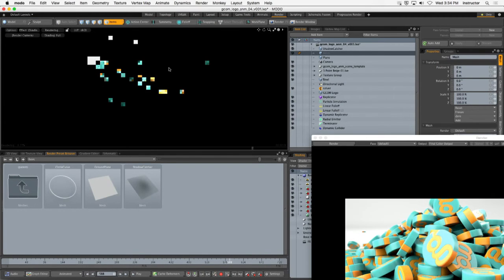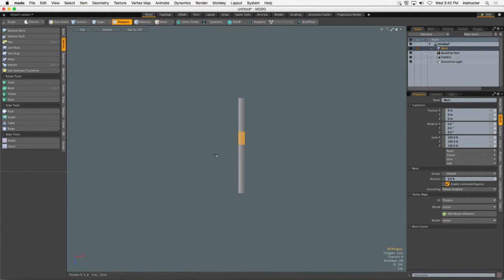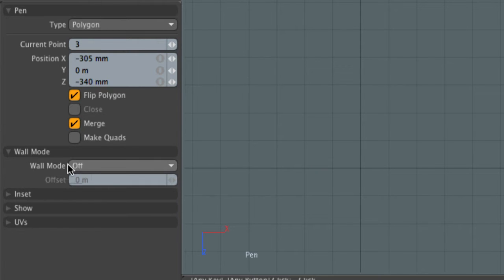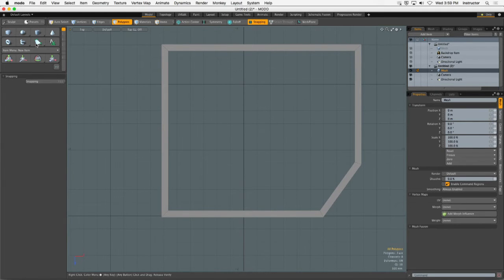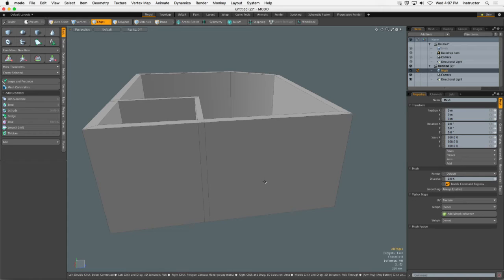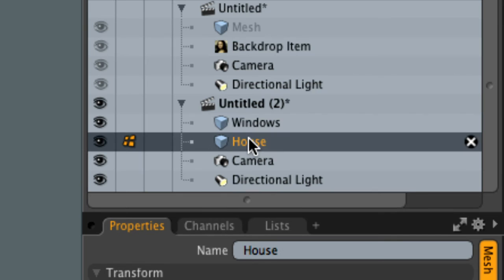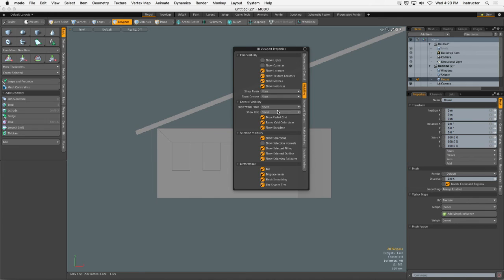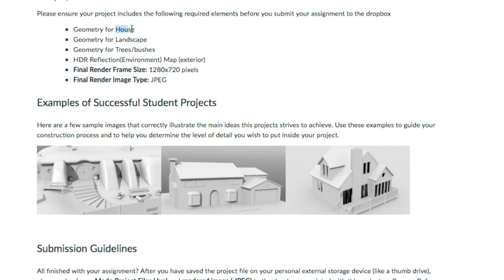GCOM 402 - Week 09